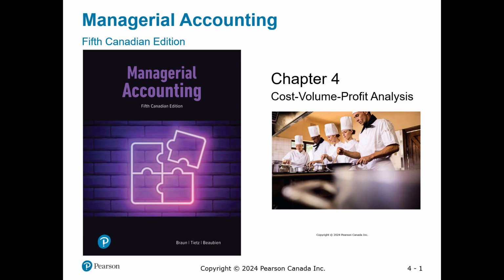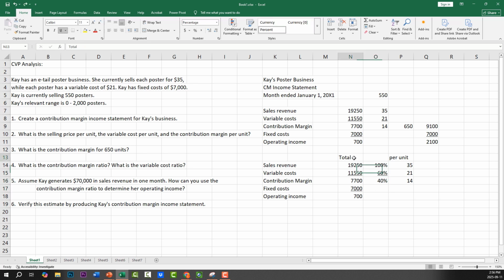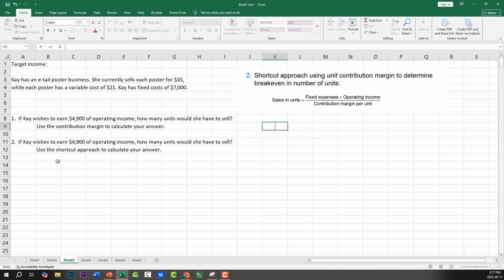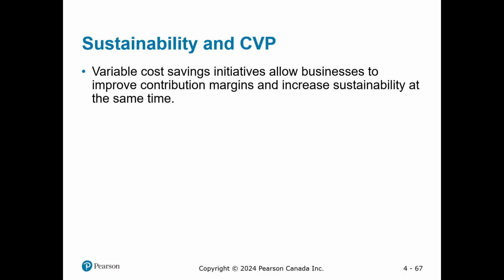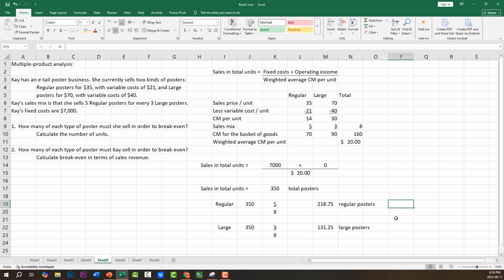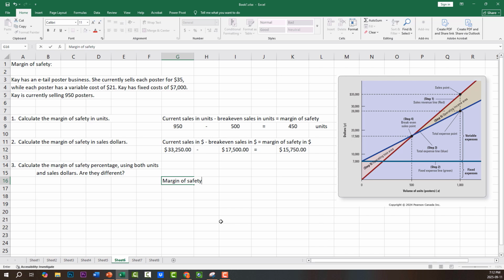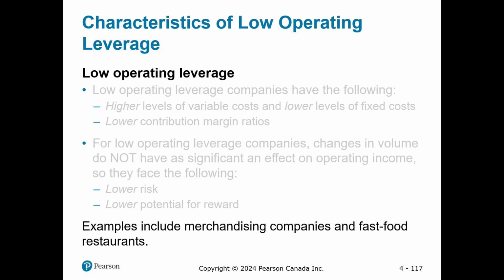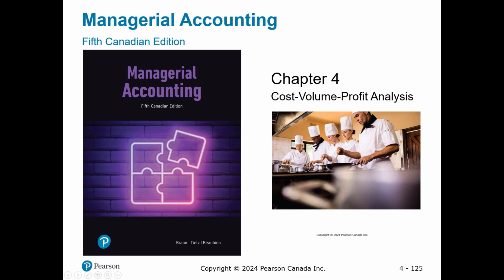Braun, Tietz, Beaubien, Managerial Accounting, Ch 4, Cost-Volume-Profit Analysis, Lecture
This lecture is based on the following textbook:
Managerial Accounting, Fifth Canadian Edition
Authors: Braun, Tietz, and Beaubien
Publisher: Pearson